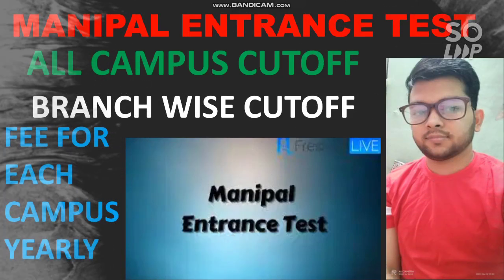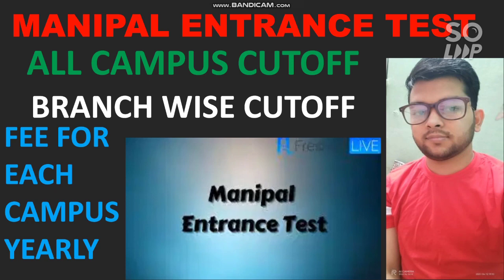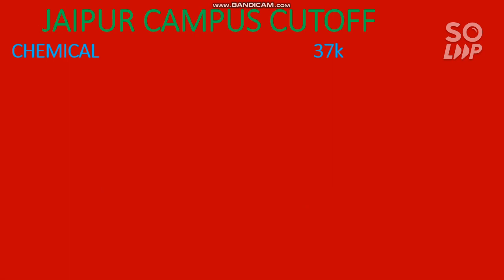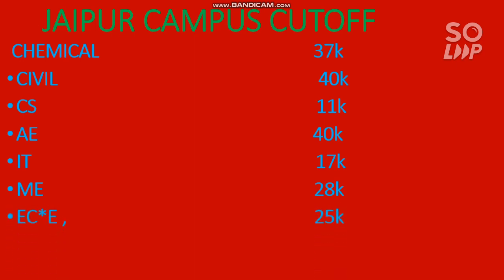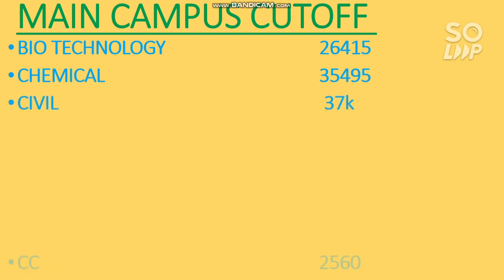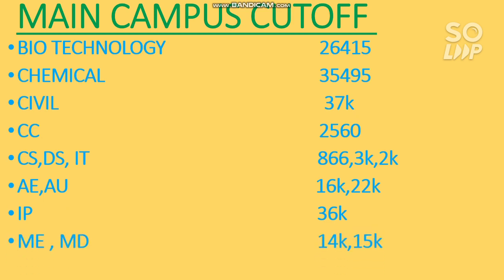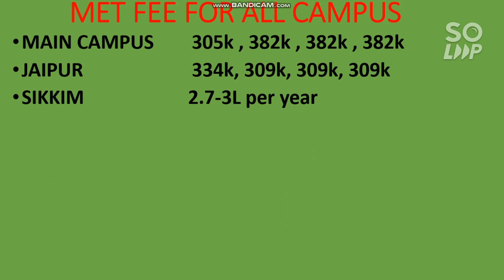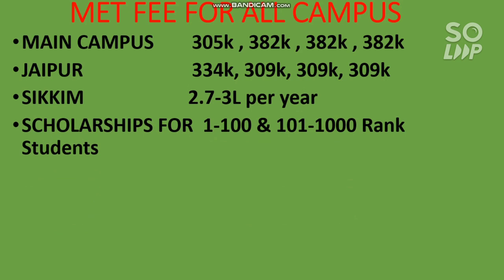Manipal Entrance Exam 2021 | All campus Cutoff Branch wise | All campus Fee | Scholarship